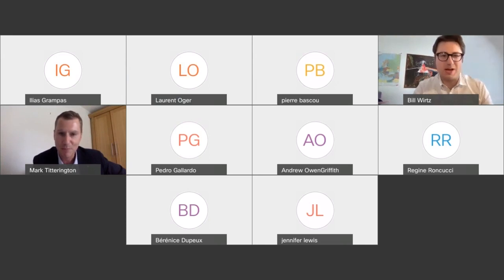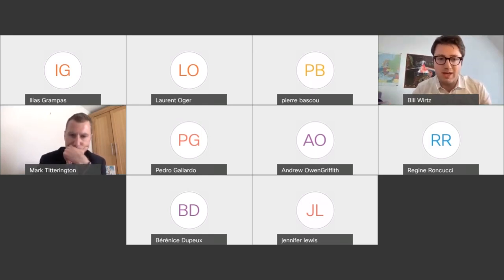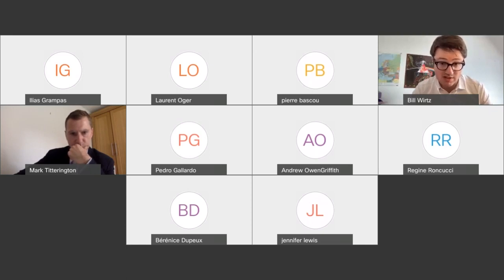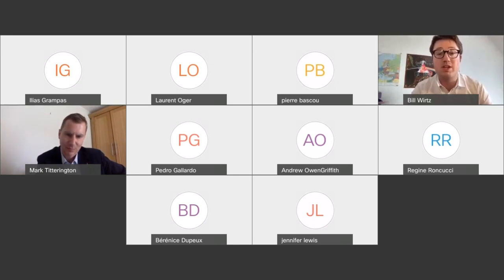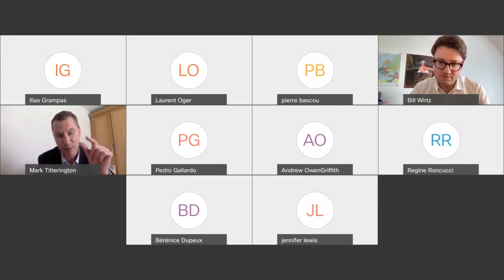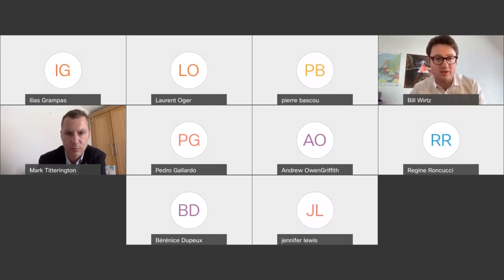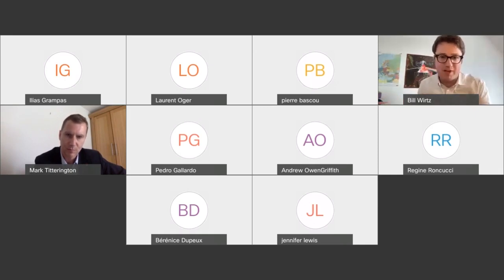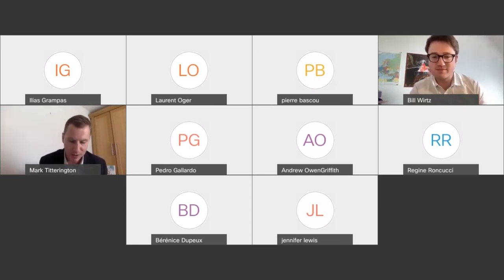What is the Future of Sustainable Agriculture in Europe?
On May 4th, our Senior Policy Analyst Bill Wirtz joined the EBCD Forum on "Further improving farming sustainability via Integrated Pest Management: challenges & opportunities ahead"

The discussion included members of the European Parliament Intergroup on ‘Climate Change, Biodiversity & Sustainable Development', such as MEP Norbert Lins (EPP), MEP Ulrike Müller (Renew Europe), MEP Sarah Wiener (Greens/EFA).

Background:

EU agriculture is facing an increasing demand for sustainable food, feed and non-food outlet production. On the other hand, farmers are being asked to produce more with less with even fewer natural resources, facing already new pests and diseases, most of them derived from climate change effects.

Sustainable Use Directive (2009/128), considers chemical substances as the last resort to be used in the fields for crop protection. For farmers, sustainable integrated pest management (IPM) tools should be seen as a combination of solutions authorised through science-based decision making at EU level; these solutions may include plant protection products, biocontrol technologies, innovative agronomic practices, digitalisation, resilient varieties or the research for new agricultural markets. Furthermore, this Directive is already part of CAP conditionality, which applies to all farmers whether or not they receive CAP support.

Both as consumers and as food suppliers, farmers are the first interested in having safe production conditions that respect the environment, the animal welfare, in order to offer top quality products, with maximum health guarantees and at affordable prices, as well as contributing to the conservation of our soils, the quality of our waters and the diversity of our flora and fauna. The development of their activity is done in an open and complex environment, subject to numerous foreseeable and unforeseeable variables that condition production. All this should be taken into account when considering any legislative modification, specific objectives or impact studies about EU agriculture situation and future potential.